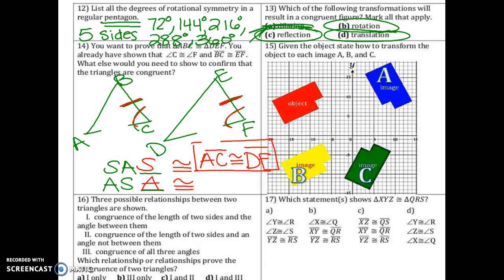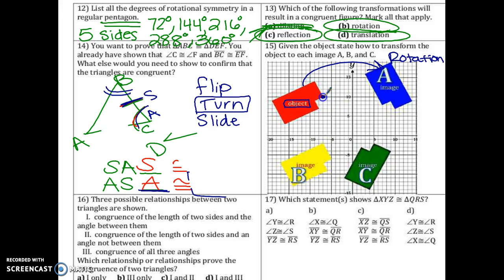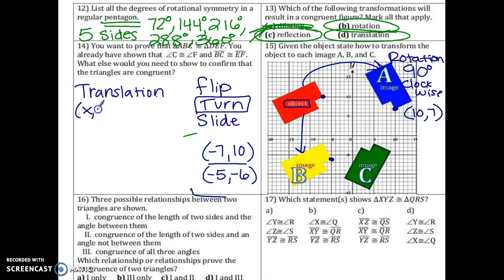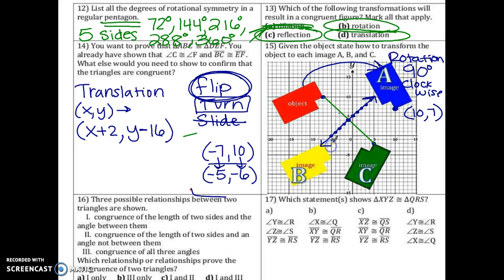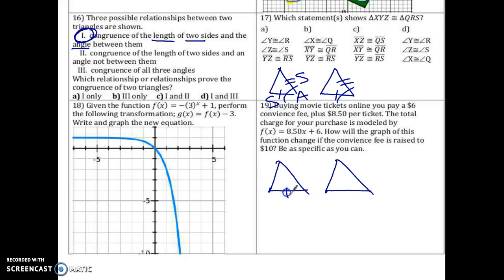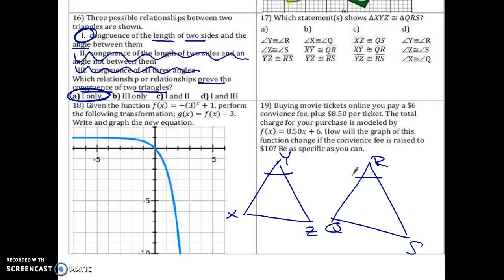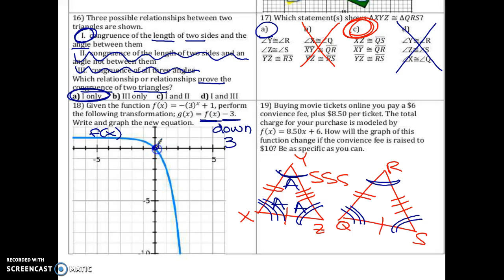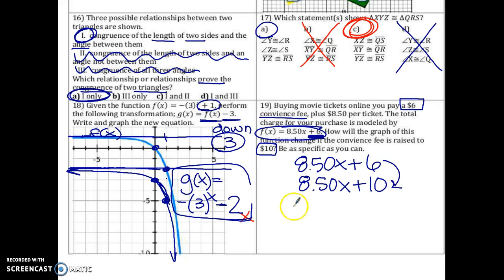REVIEW for Test 10